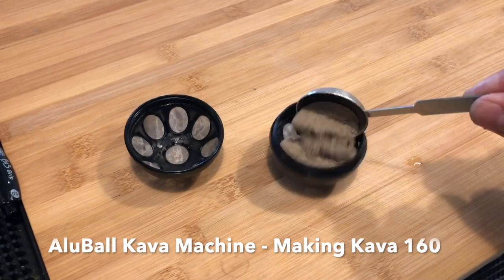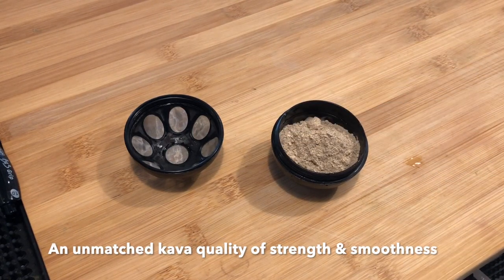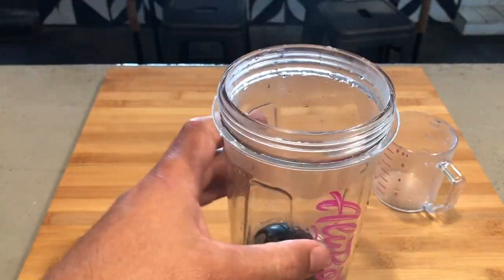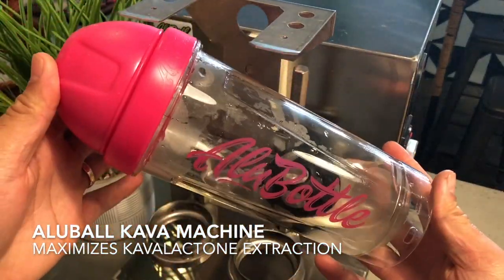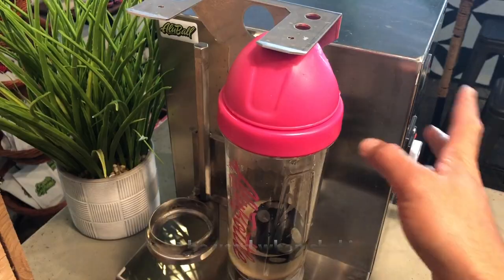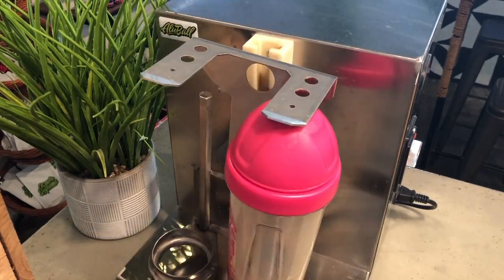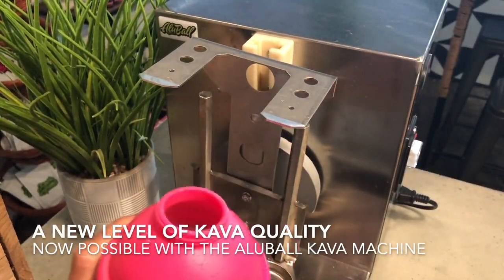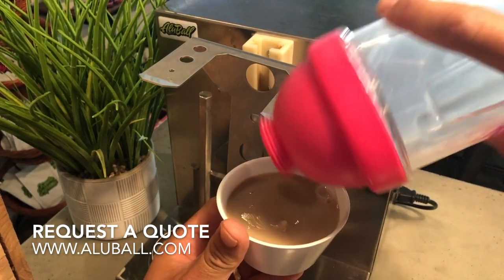AluBall Kava Brewing Machine - Make the strongest & smoothest Kava with the push of a button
A new level of kava quality now possible with the AluBall Kava Machine 🥥

Making consistent high quality strong and smooth kava with the aluball kava machine is easy. Add 1-2 tbsp. of your choice of kava root powder to the aluball.

Add 8 ounces of water to the alubottle. Secure lid then simply snap bottle onto the machine and press the brew button. The entire process takes less than 60 seconds.

With the AluBall kava machine you are able to maximize kavalactone extraction by using hotter water under pressure, something you can’t do when hand shaking an aluball. Here we are using 160F degree water. This softens the root for better kavalactone extraction without emulsifying the starch and fibers of kava root into your beverage.

The kava this produces has an unmatched combination of strength and smoothness; A new level of kava quality now possible with the Aluball Kava Machine.